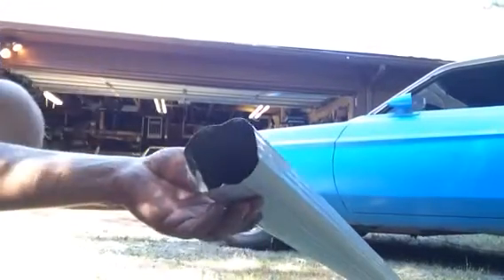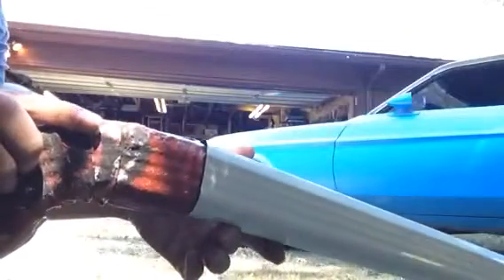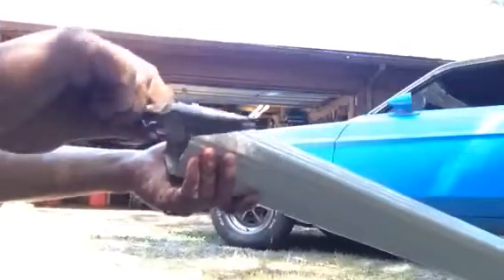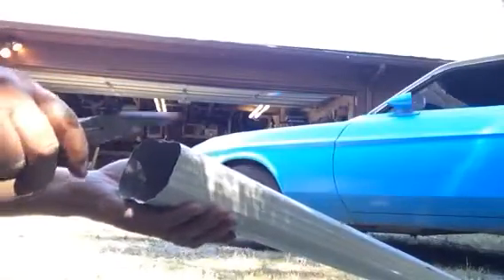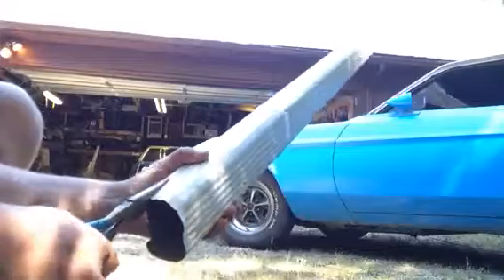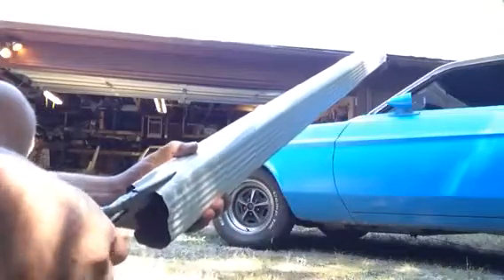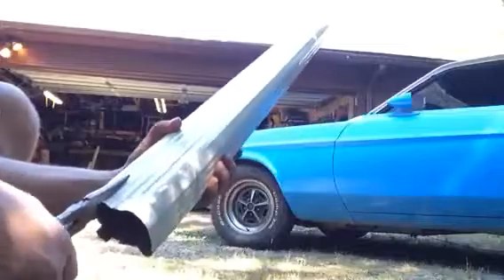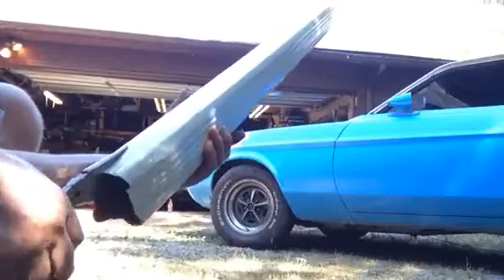Diy how to crimp downspouts without crimping tool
Downspouts will need crimped to fit together or slid into an elbow. Here I will crimp a straight piece of downspout with just a pair of needle nose pliers.

Great products that every DIYer should know about.